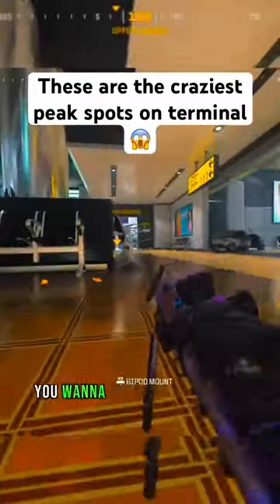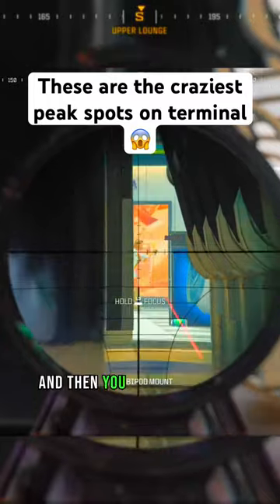These peak spots on terminal are insane!!!!